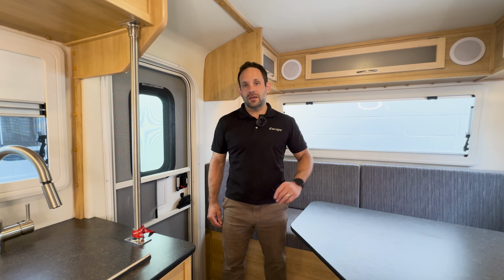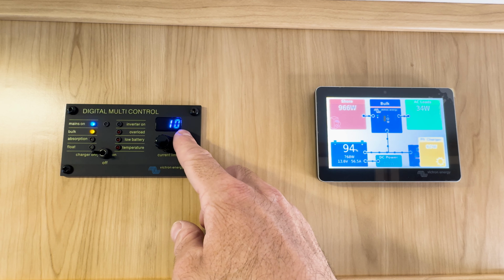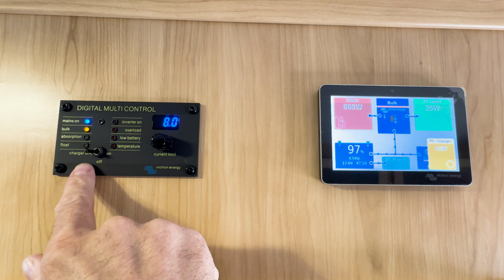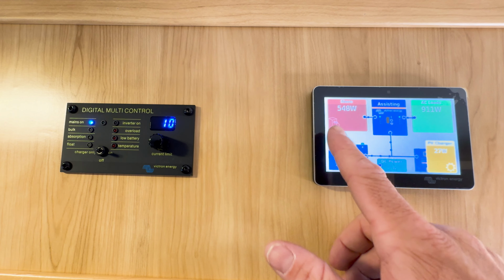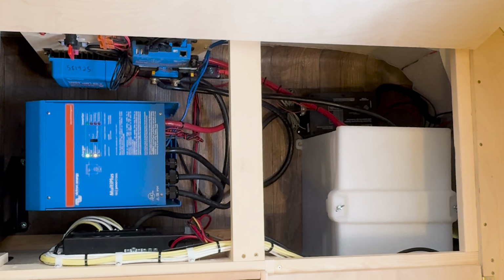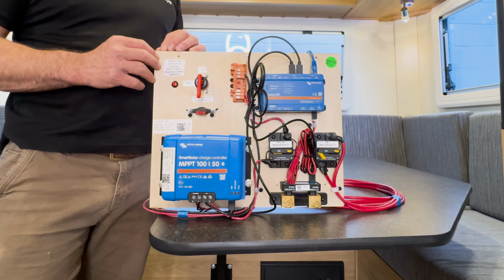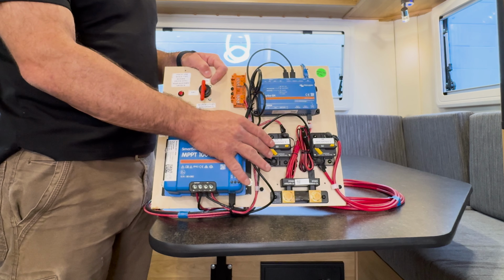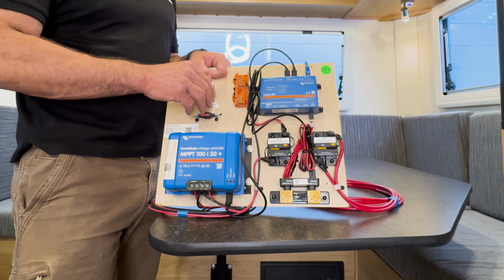Mastering the Victron Power Pack: Expert Tips from Dustin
Step inside the trailer and discover how to use the new Victron Power Pack, which we’ve nicknamed the Zap Pack. Dustin, our Senior Engineering Manager, will guide you through everything you need to know to get the most out of your Zap Pack.

With thousands of personalization options and a commitment to low maintenance, we ensure every Escape is uniquely yours, delivering carefree adventures across North America. Escape is Built For You.